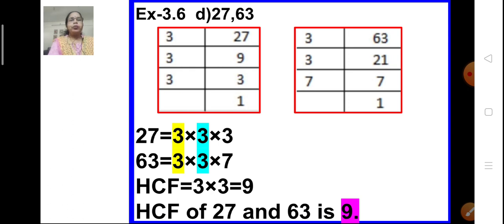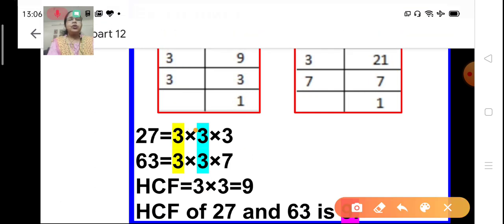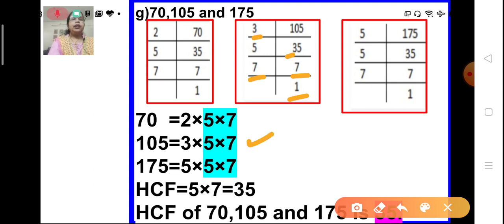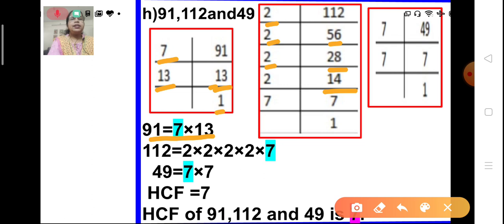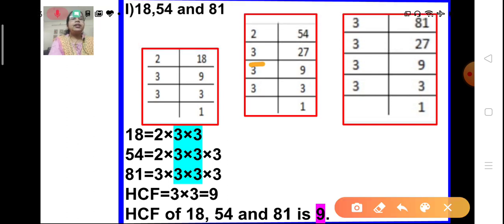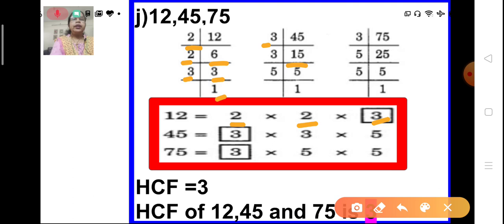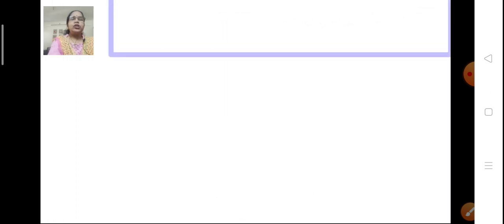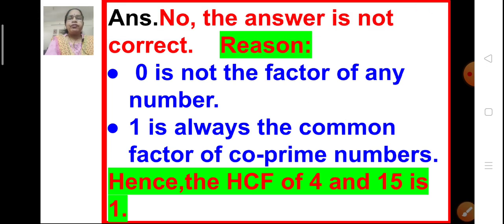Class_6_Maths_Chapter_No_3_Playing_With_Numbers_Part_12_29_July_2020